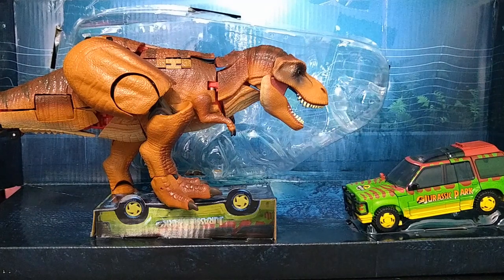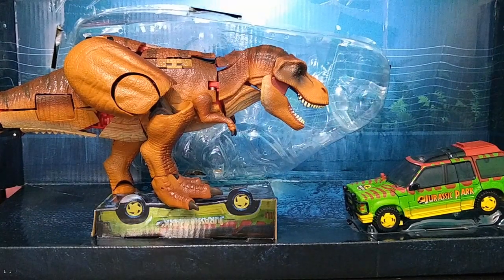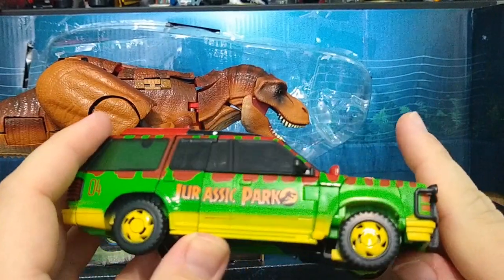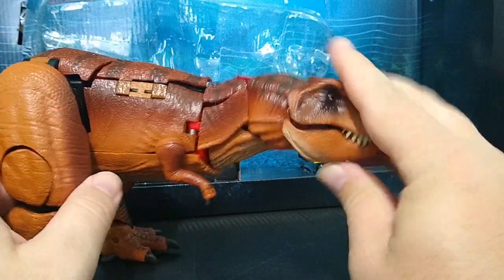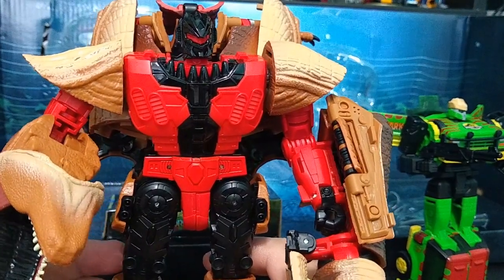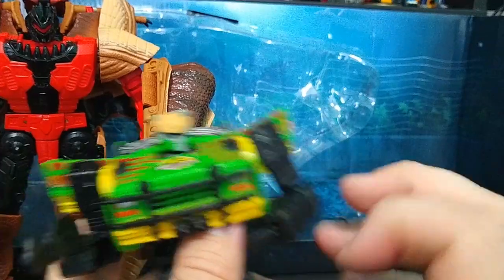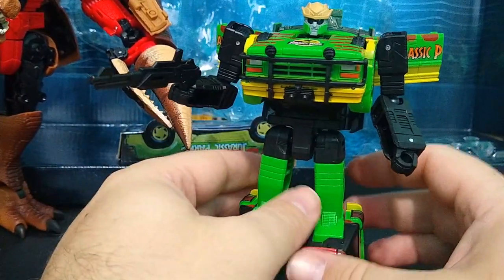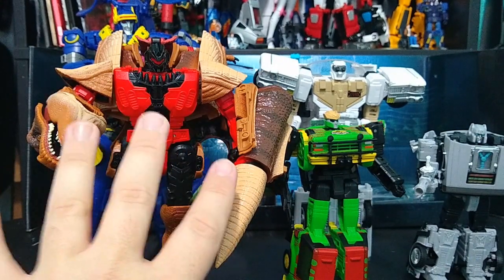Transformers Collaborative Jurassic Park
This review is on the new Jurassic Park Collabrative set. Tyrannocon Rex is a repaint of the Kingdom Beast Wars Megat Tron, JP93 is a new mold (but feels like a prototype for a Skids Figure).
Please note the images of Alan Grant, Ian Malcom, and Muldoon are the property of Universal Studios.